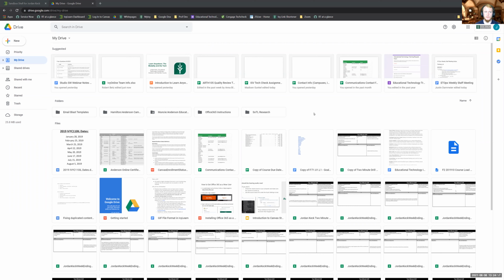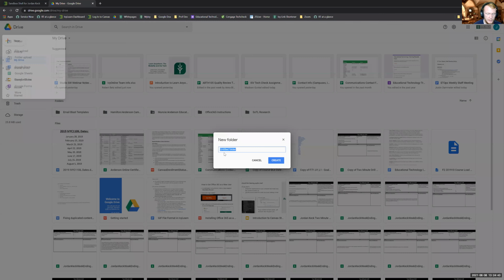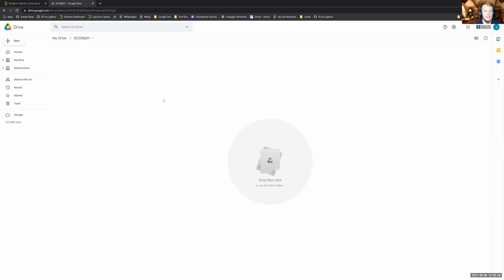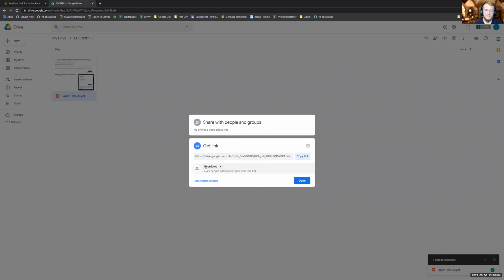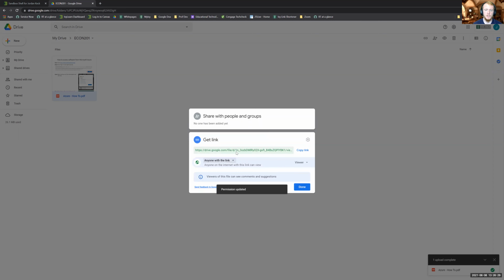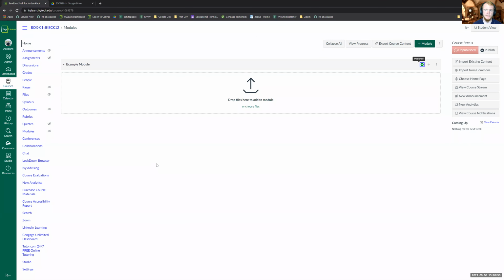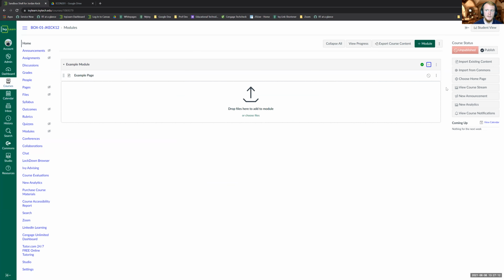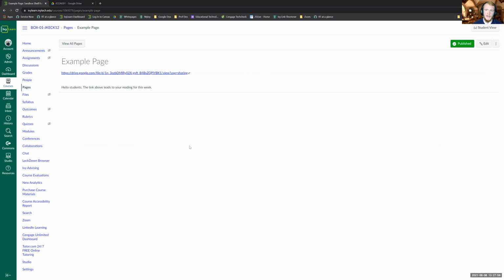How to Use Cloud Storage to Link Files to Your IvyLearn Course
In this video, Jordan Keck demonstrates how to use Google Drive (a cloud storage tool) to link large files to your IvyLearn (canvas) course to avoid reaching the 1gb storage limit.